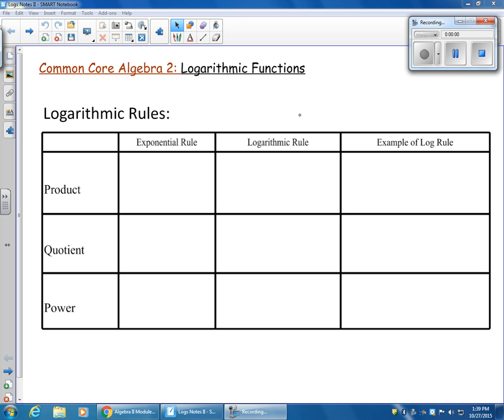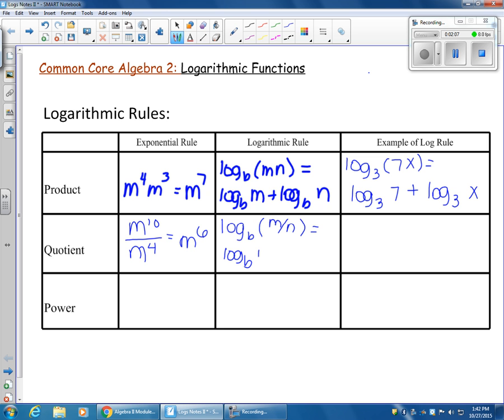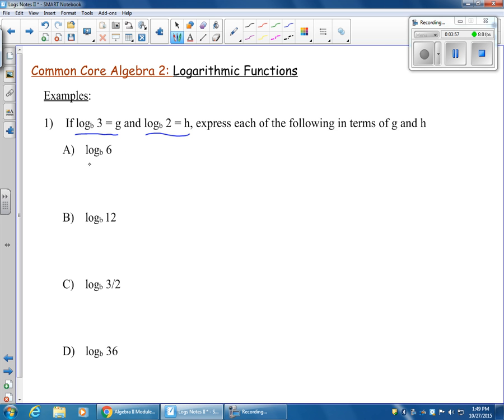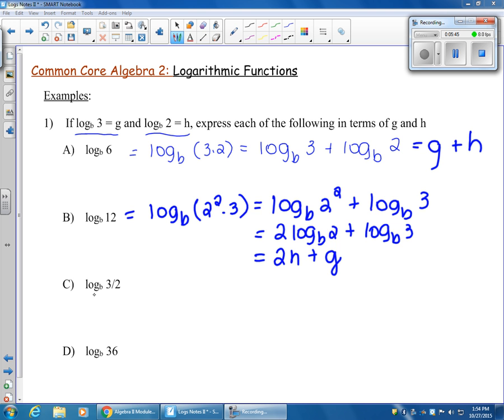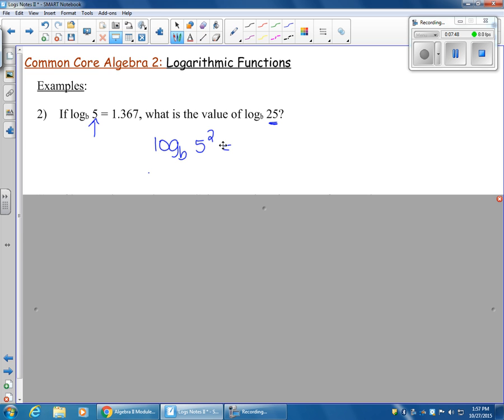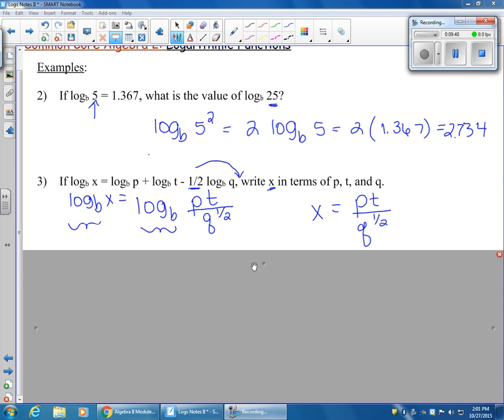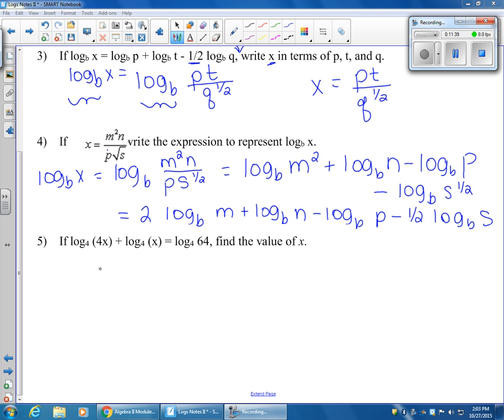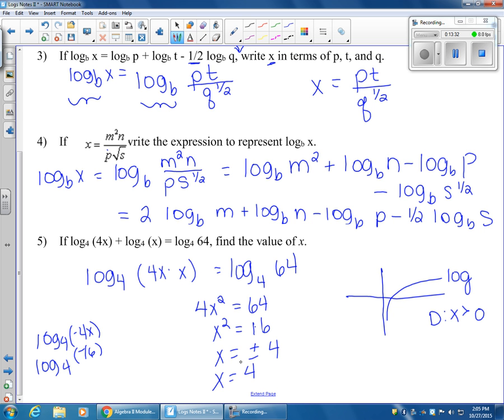Lisa ONeill Log Video Part II